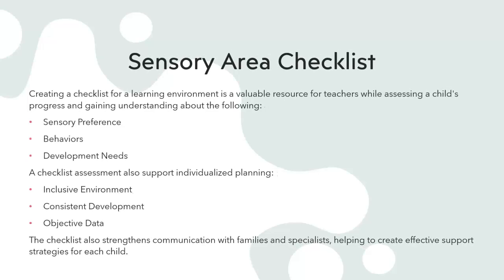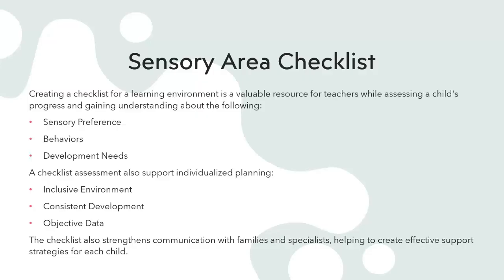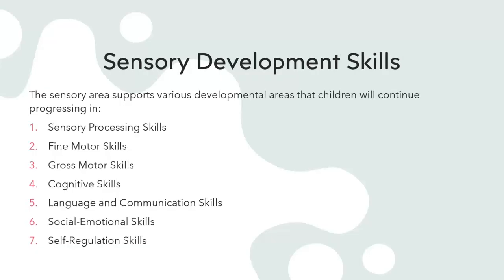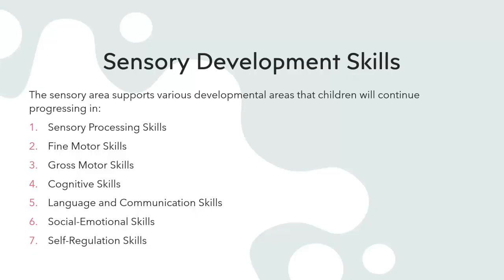Semi Extreme Makeover Presentation